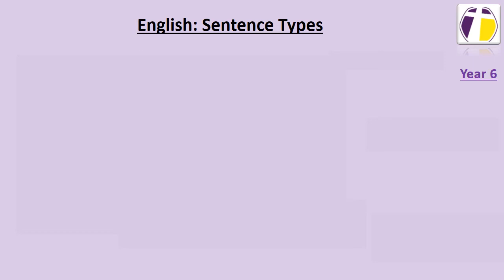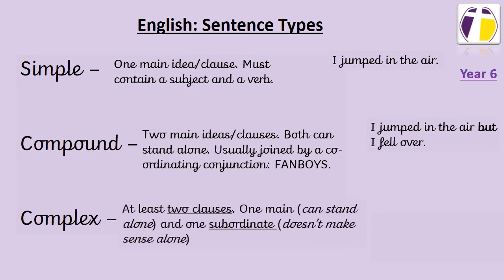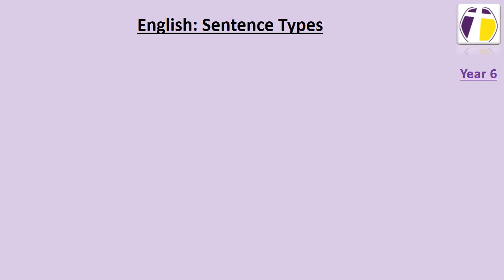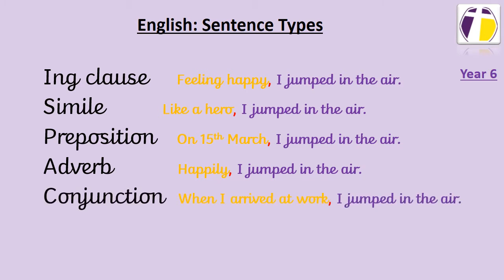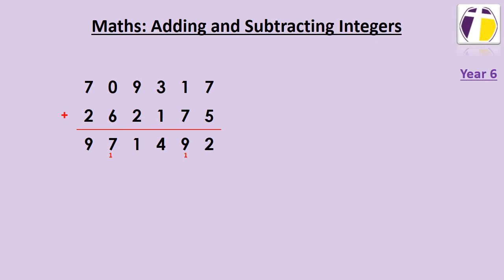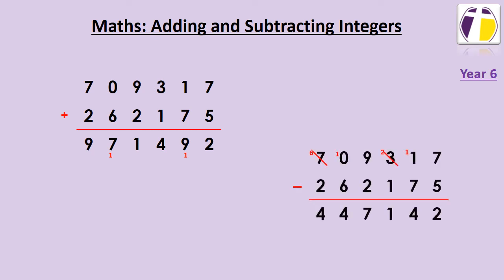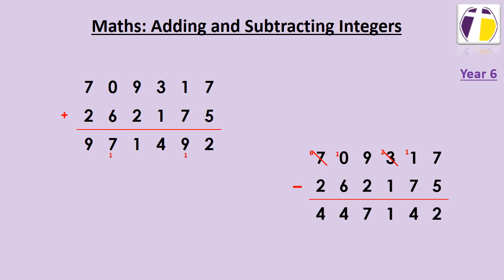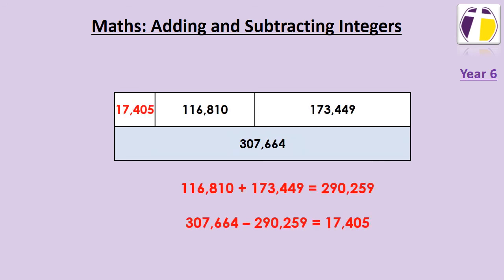Y6 Sentence types and Addition Subtraction On Demand Learning